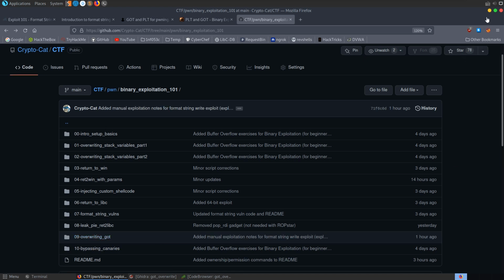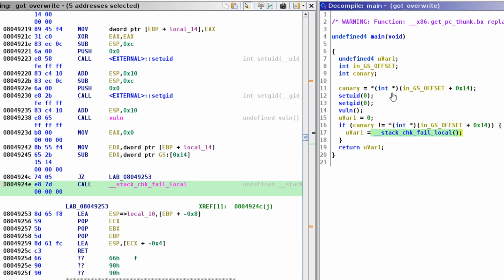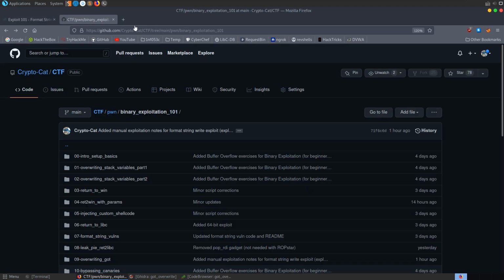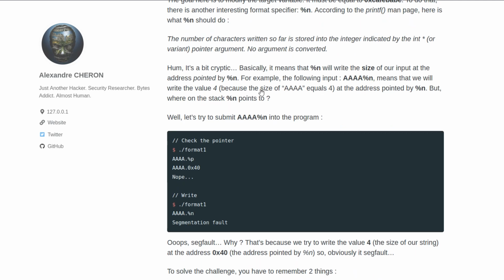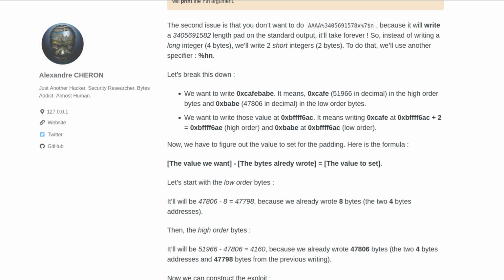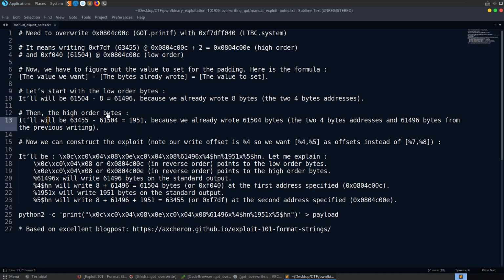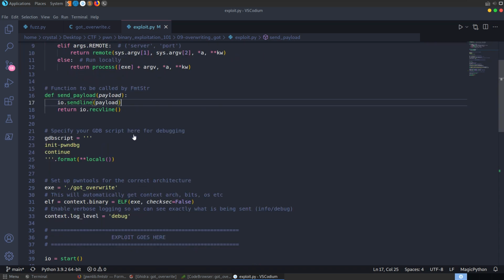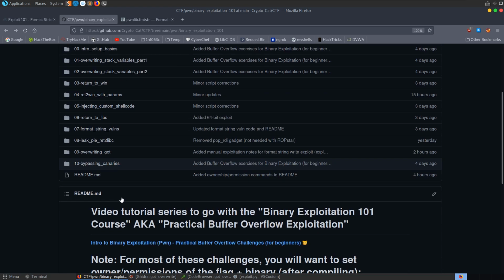9: Overwriting Global Offset Table (GOT) Entries with printf() - Intro to Binary Exploitation (Pwn)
9th video from the "Practical Buffer Overflow Exploitation" course covering the basics of Binary Exploitation. NX and stack canaries are enabled this time, so we'll use a printf format string vulnerability overwrite an entry from the Global Offset Table (GOT) with system function from the Lib-C library. We'll use checksec, ghidra, pwndbg and create a manual printf format write payload as well as using the pwntools FmtStr functionality! Write-ups/tutorials aimed at beginners - Hope you enjoy 🙂

Find the binary files, source code and scripts to go with the series @

↢Chapters↣
Start: 0:00
Basic File Checks: 0:32
Review Source Code: 2:10
Disassemble with Ghidra: 3:15
Outline Attack (GOT Overwrite): 4:60
GOT vs PLT vs GOT.PLT vs PLT.GOT: 6:07
Fuzz Printf Format Vuln: 8:55
Printf Format Write (%n) Explained: 9:36
Finding Correct Offset for Write: 13:00
How to Build a Manual Payload: 13:55
Manual Printf Write Exploit (%n): 18:08
PwnTools Script (FmtStr Auto): 22:07
End: 26:25